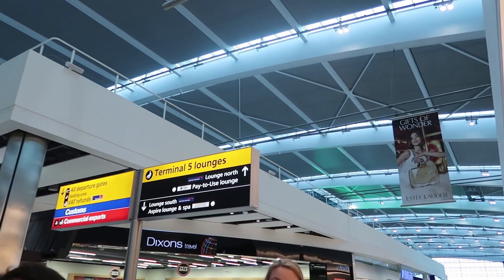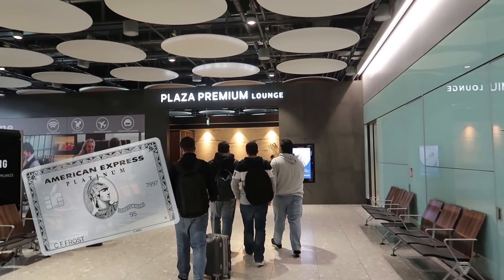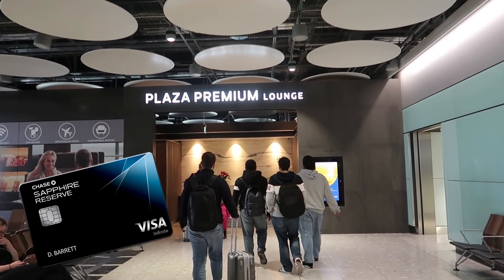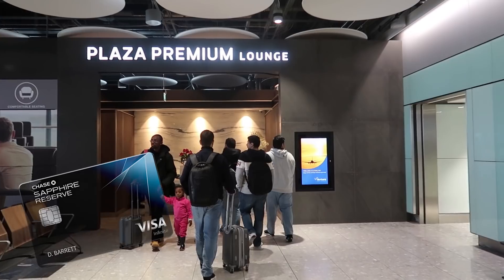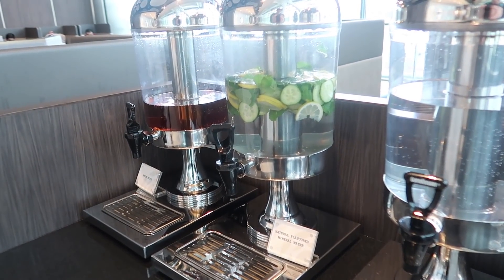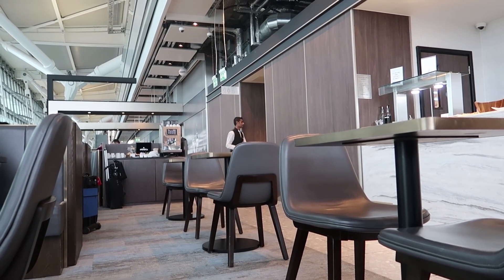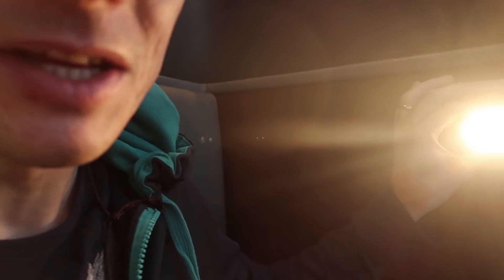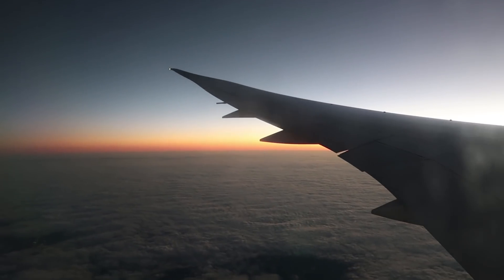London Heathrow PLAZA PREMIUM Lounge Review!!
We check out the Plaza Premium lounge at London Heathrow terminal 5, you can get into this lounge for free with the Amex Platinum, but I forgot mine, so I paid with the Sapphire Reserve, hoping that it will trigger the travel credit.